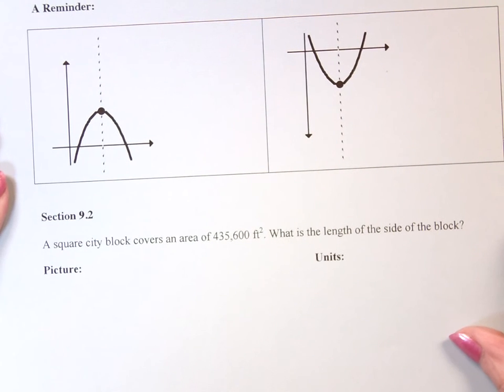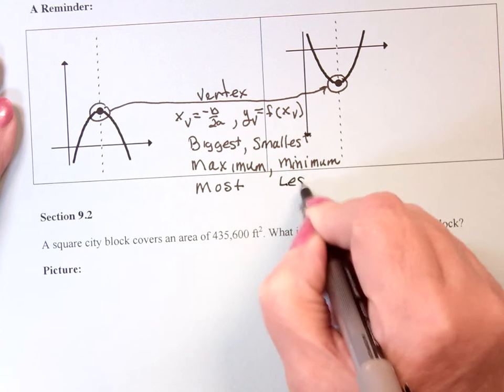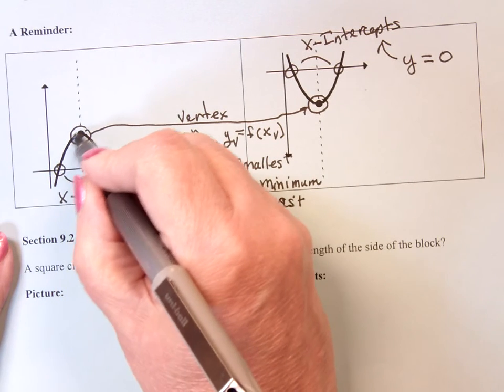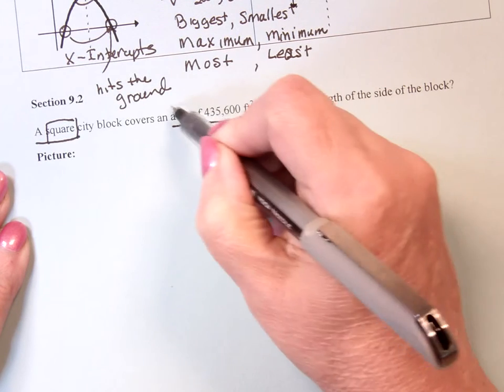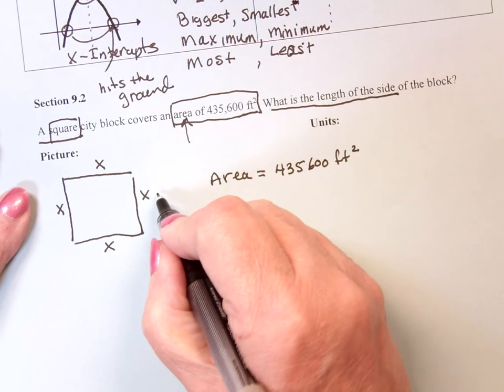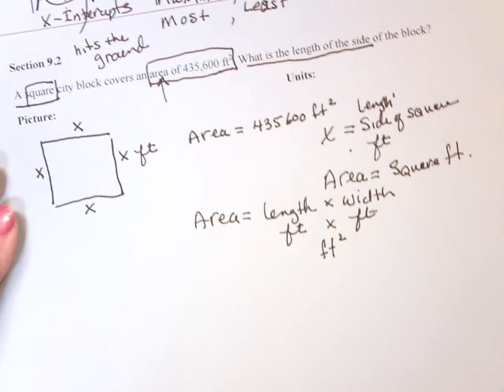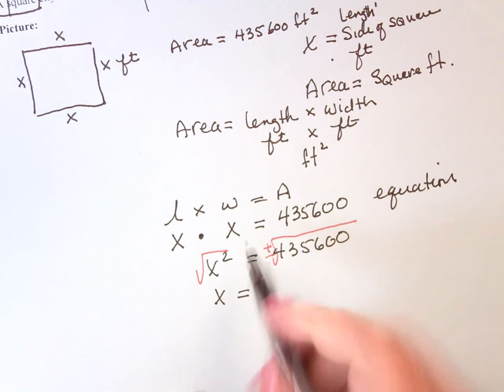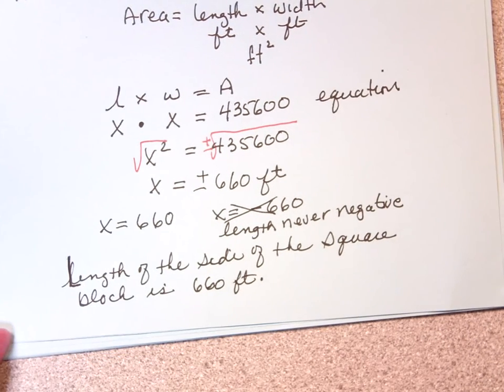120 word problems page 21